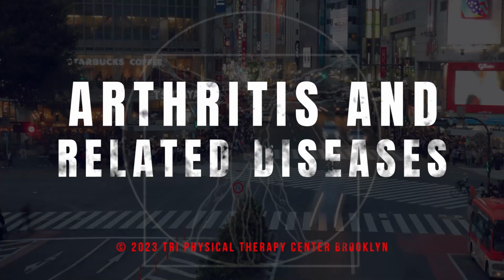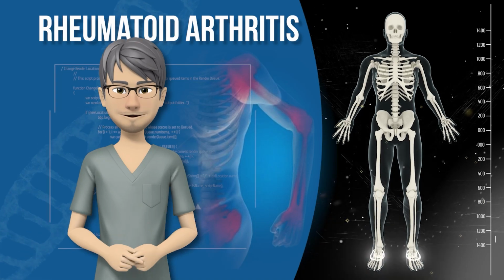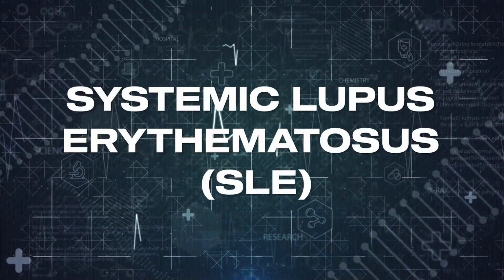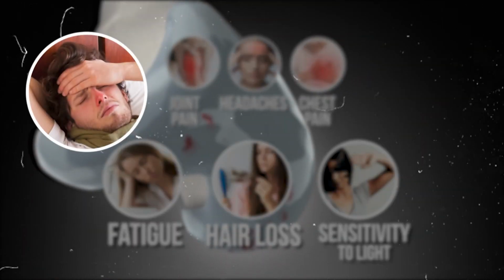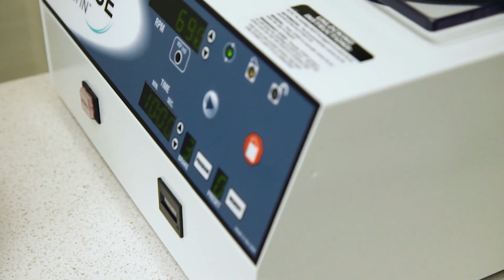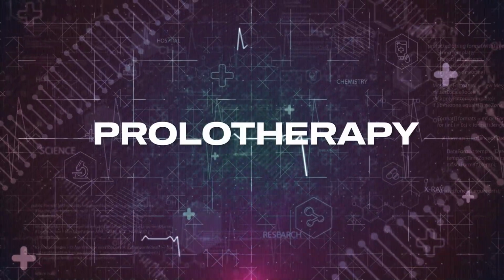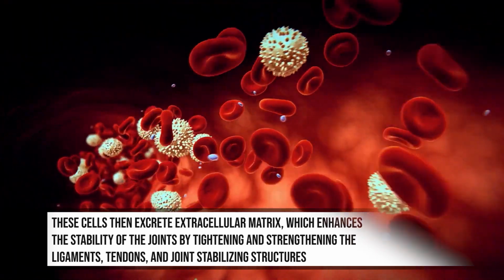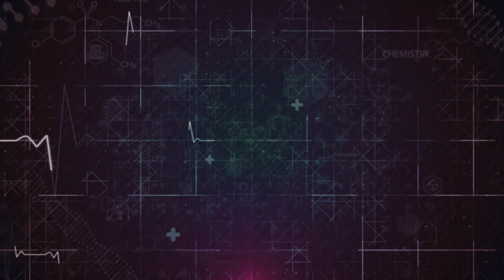Arthritis Treatments in Brooklyn that Actually Work!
Yes! There are arthritis treatments that actually work and many patients have benefited from our advanced arthritis treatment options available at two Brooklyn locations.

What is the very best treatment for arthritis?
What is the latest treatment for arthritis?

Regenerative medicine is an umbrella term for a branch of medicine that uses natural healing enhancers of cells and tissue engineering. It is used to fix tissues that have failed to repair themselves or to speed up their natural repair.

Watch this video to learn how regenerative medicine helps arthritis.

After years of relying on damaging pain medication to help you get through the day, you may never need those pills again to live a pain-free life, even if you’ve been diagnosed with arthritis. In the past, arthritis was a life sentence that meant you had to give up many of your favorite activities. Now, thanks to advances in physical therapy (PT) treatments and the dedication of physical therapists seeking to help suffering patients, you can find pain relief and a full range of motions without surgery or any more medication.

TRI Physical Therapy (PT) provides various rehabilitation options for back, shoulder, arm, hand, leg, foot, and other issues. People who experience pain and/or a limited range of motion can find physical therapy extremely beneficial. Our physical therapists provide alternative treatments and cutting-edge chiropractic services for the aforementioned conditions. Our experienced physical therapists at TRI Physical Therapy (PT) perform innovative and personalized rehabilitation care.

Physical therapy can help improve your pain and increase your range of motion, eliminate your pain, and help you get back to normal life. At our PT practice in Brooklyn, your physical therapist will assess your condition, develop an individual treatment plan, and use effective methods to help improve your well-being. Whether your pain’s been triggered by an ongoing medical condition or a sudden injury, it’s time to consult experts in the field of pain medicine. When traditional approaches to pain relief aren’t helping, you need advanced diagnosis and treatment.

Request a consultation at Physical Therapy Brooklyn, 2 locations to best serve you. Our treatments include physical therapy, advanced pain management treatments, regenerative, advanced arthritis treatments, MVA injury rehab, Work injury rehab, Sports & dance injury rehab, TriCare, and more.